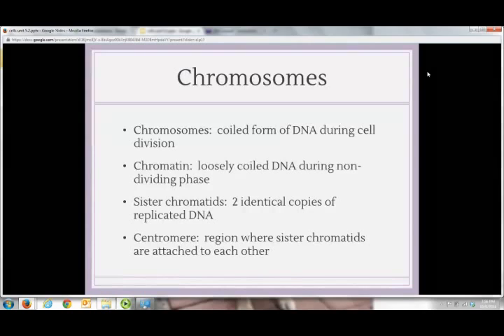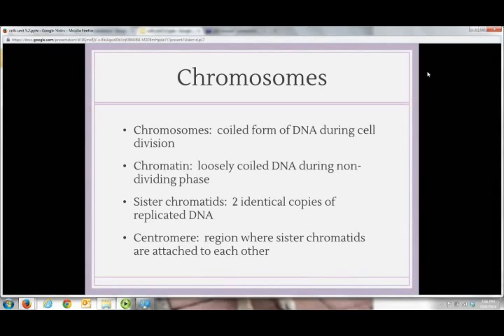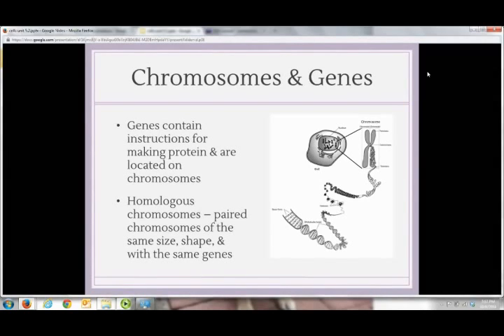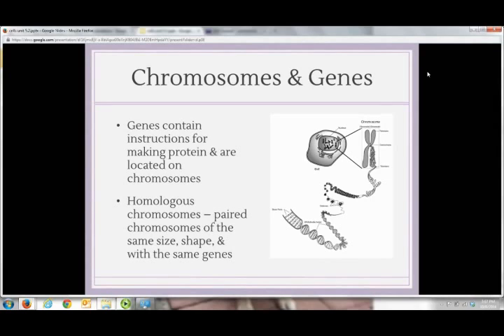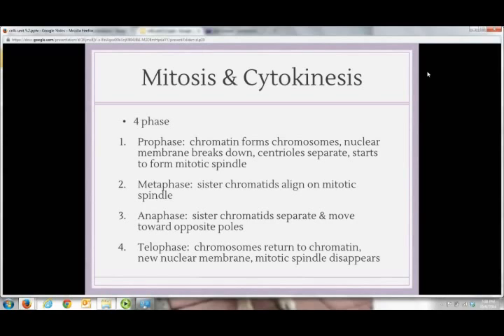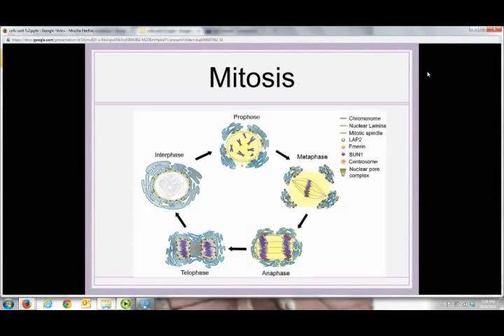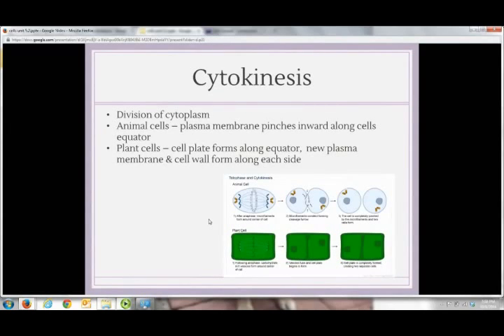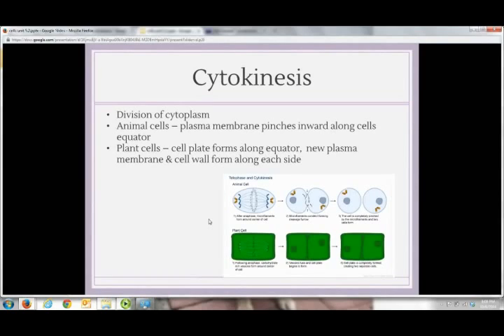cells 5 2 default